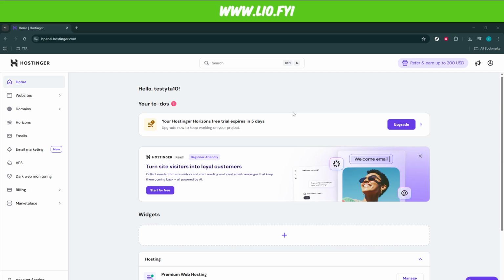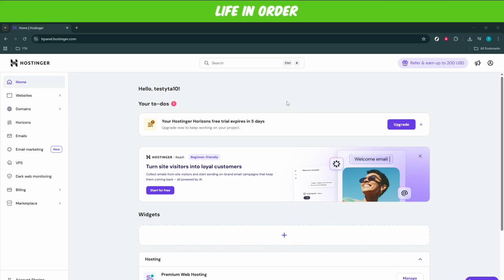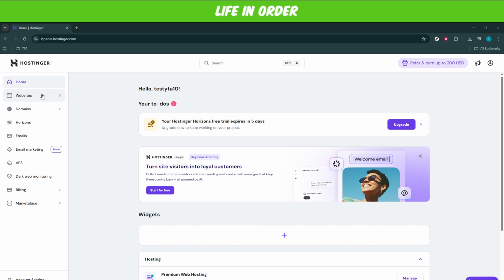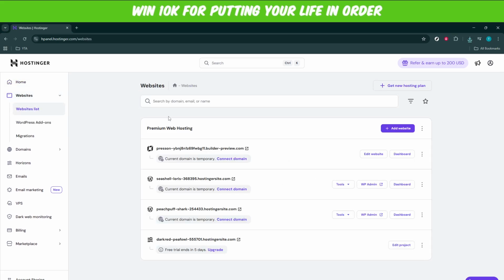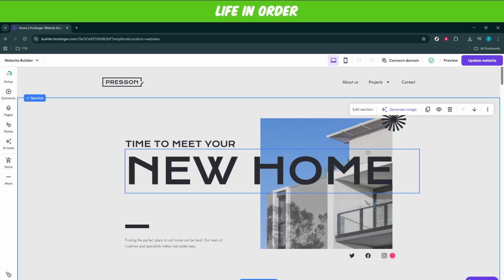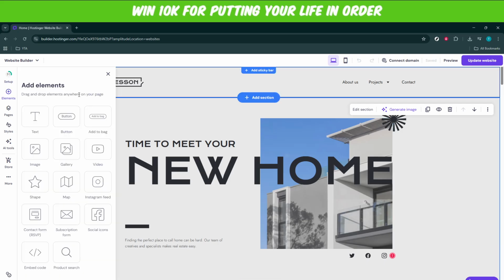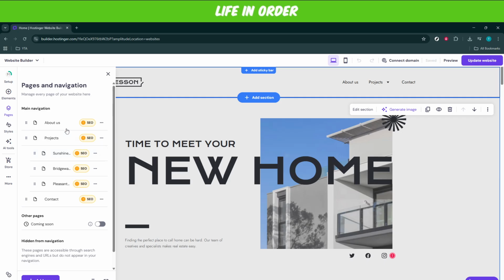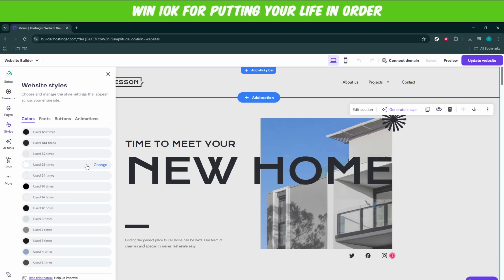Step by Step Edit Site on Hostinger 2025